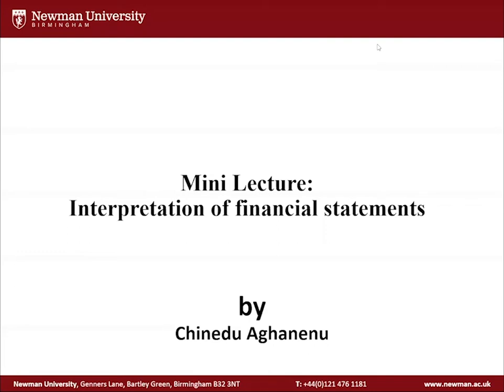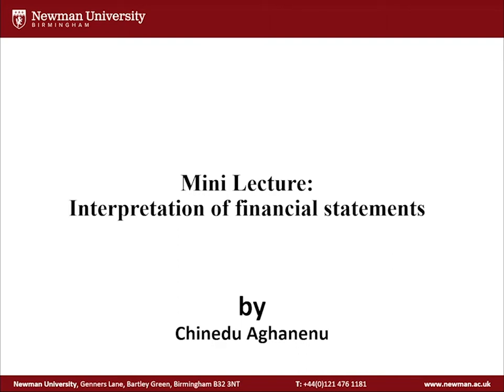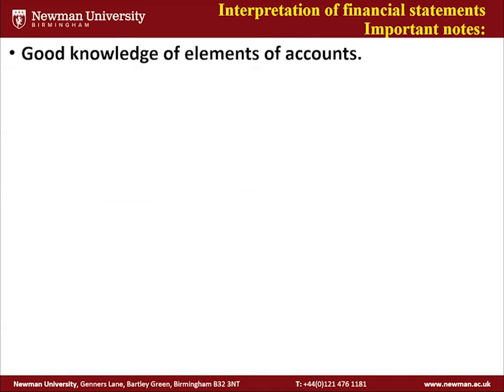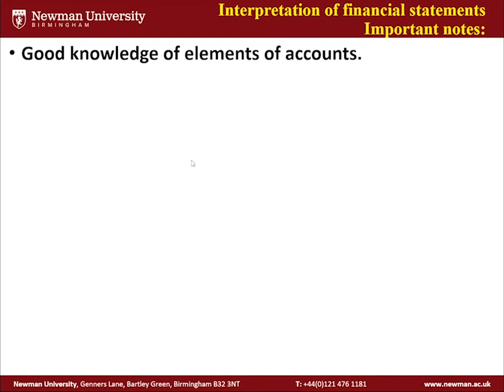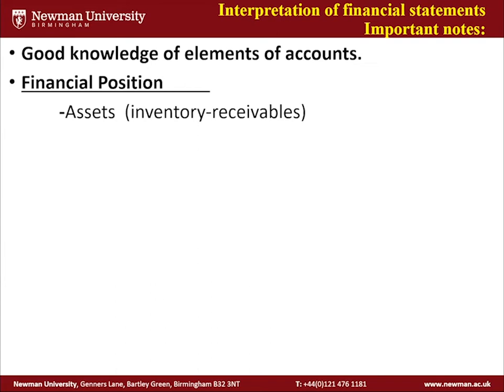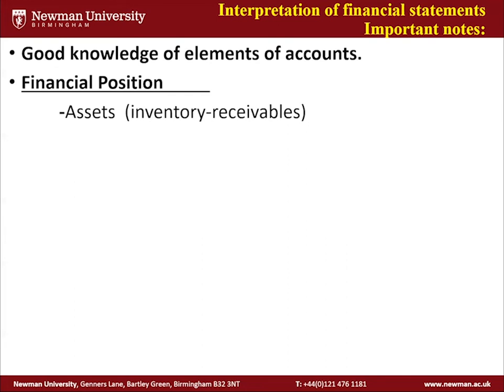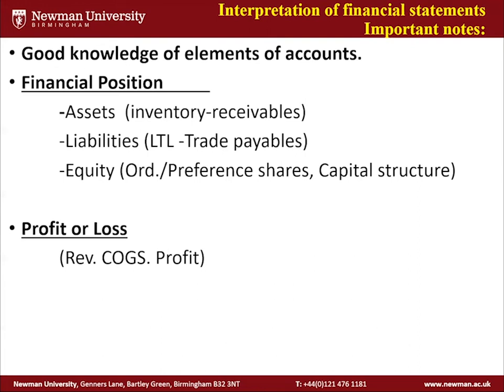Interpretation of Financial Statements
This mini-lecture looks at how we can develop the skills for effective financial analysis. We have put together easy and effective ways to interpret financial statements.